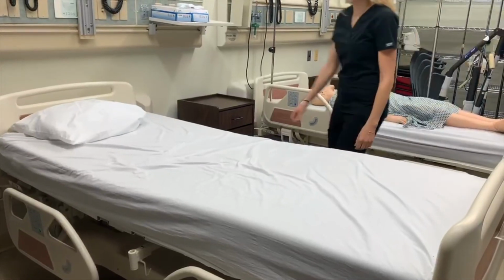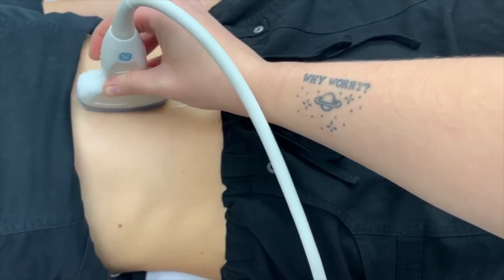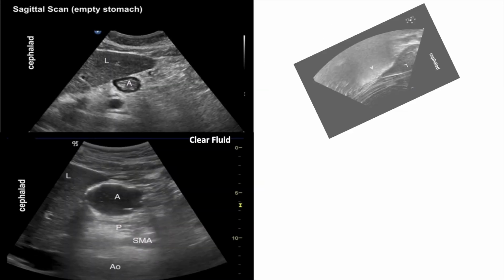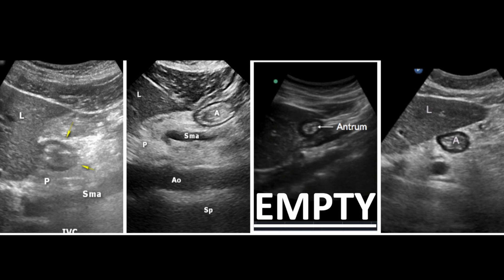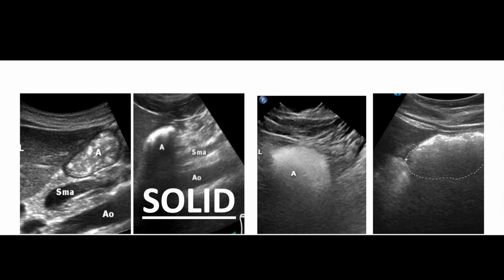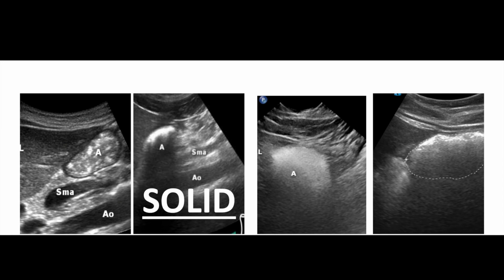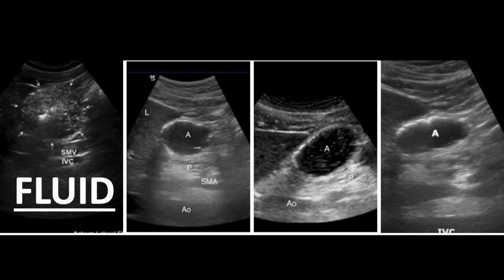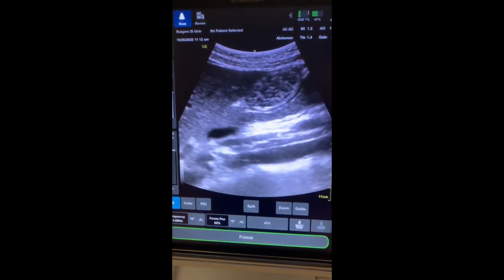Preoperative Gastric Ultrasound Examination